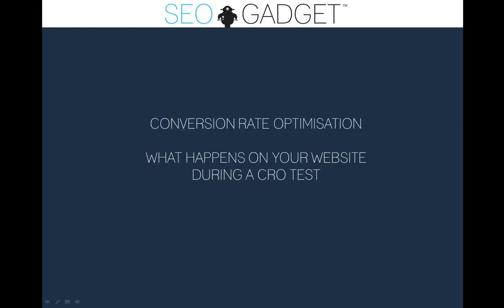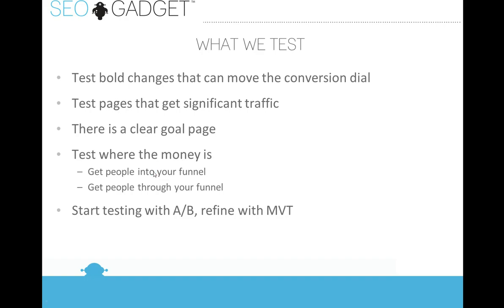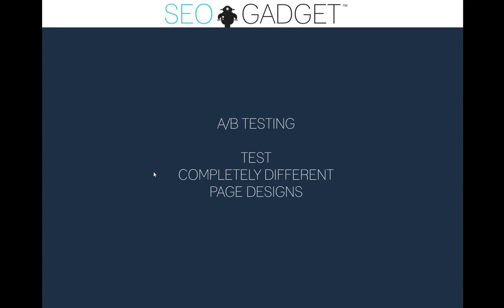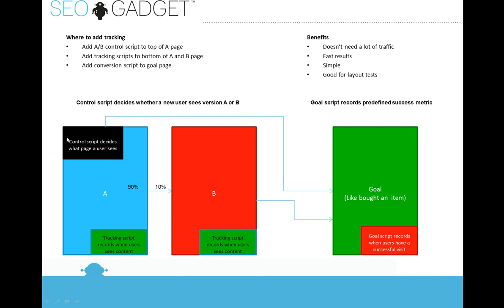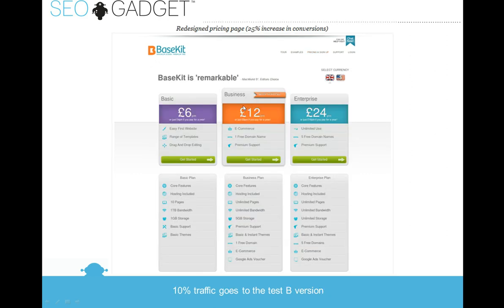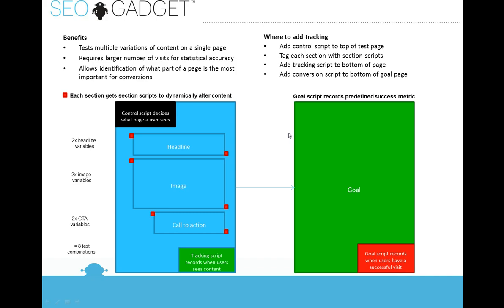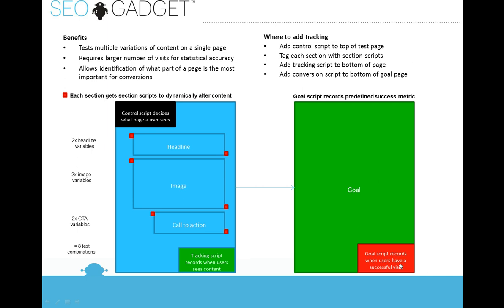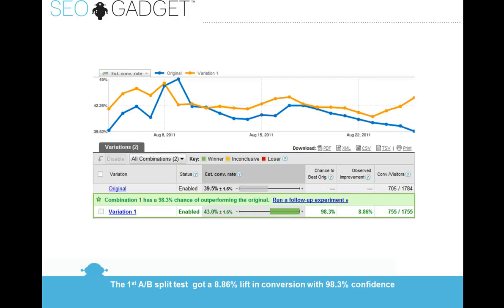What happens on your website during a CRO test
Conversion Rate Optimisation explanation - what happens on your website during a CRO test & where the code goes